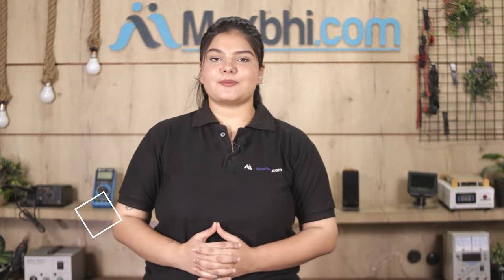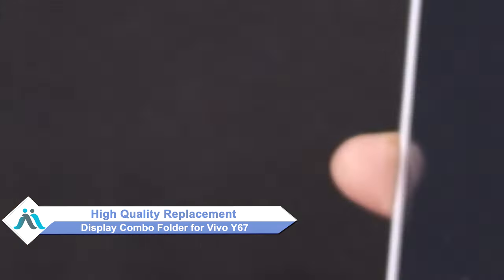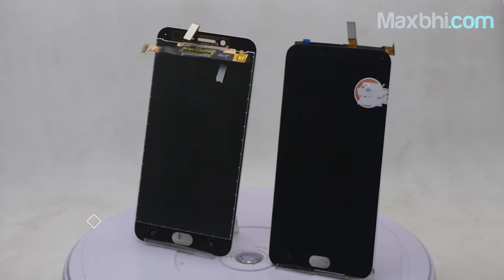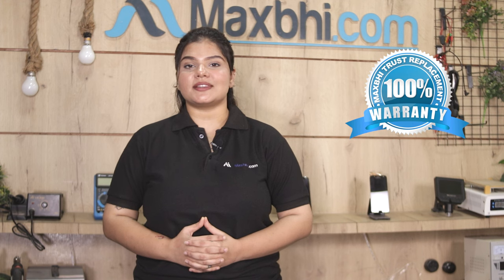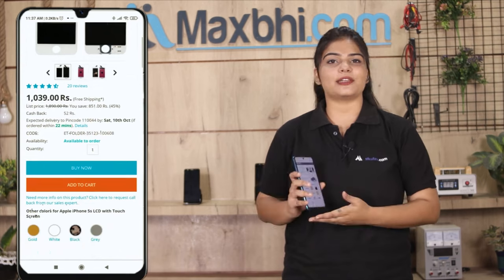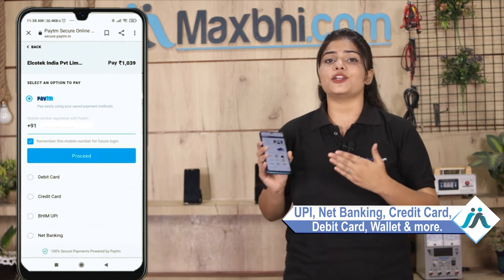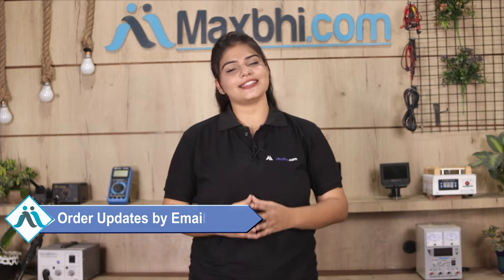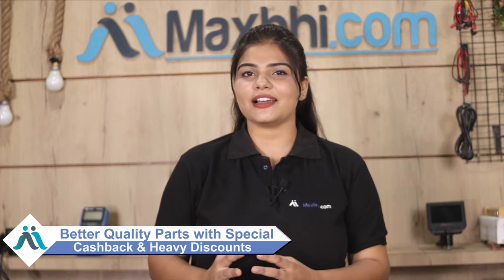Buy Vivo Y67 Display Combo Folder, Free Delivery High Quality Best Price Maxbhi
Got broken display in your Vivo Y67? Buy the high quality complete display combo for Vivo Y67 and make your phone like new one.

The replacement combo screen for Vivo Y67 comes with replacement warranty and the shipping is done in secured packing to make sure you get the product in perfect shape.